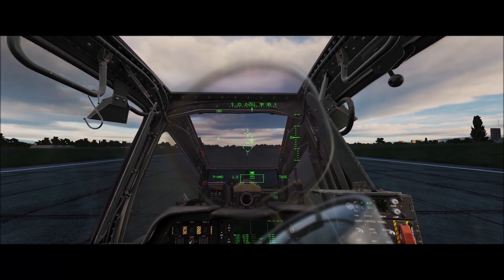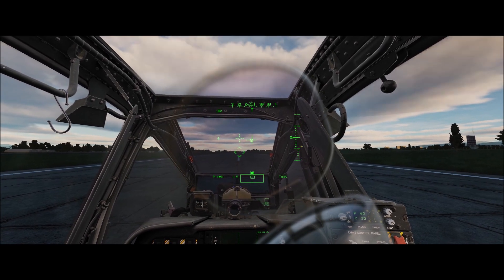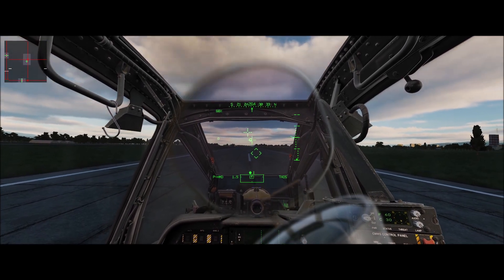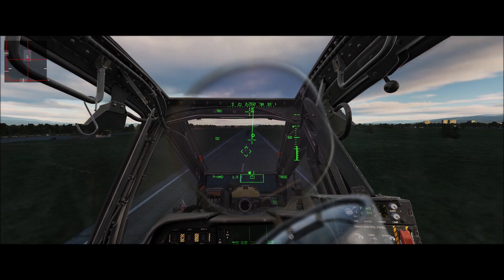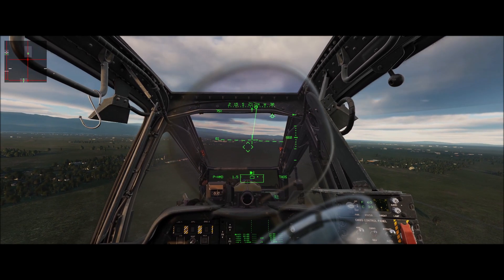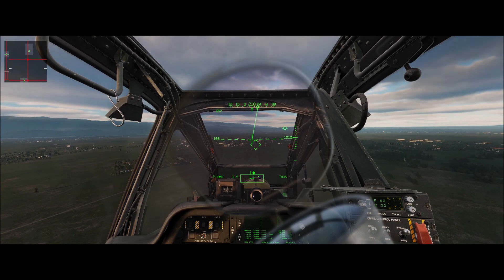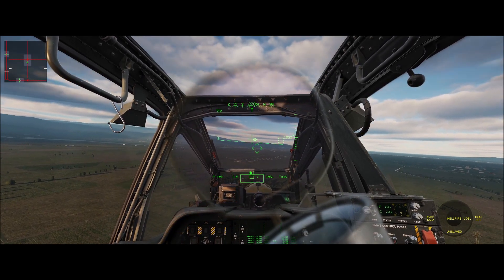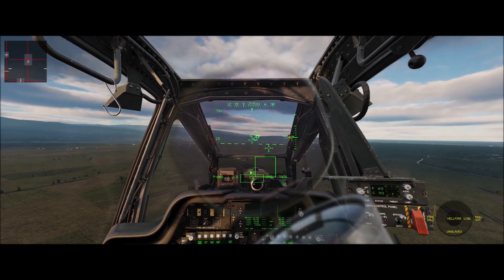DCS World | AH-64D | OGE Hover Explained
In this video, we revisit the OGE hover and some of the common errors that are made.